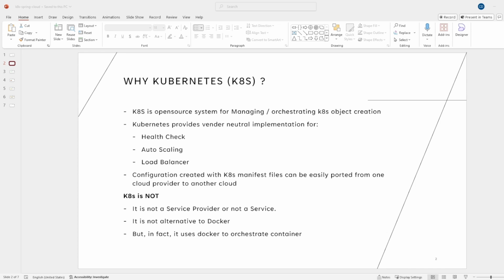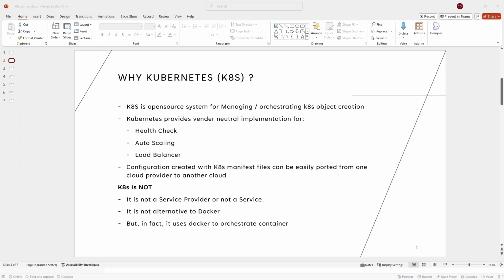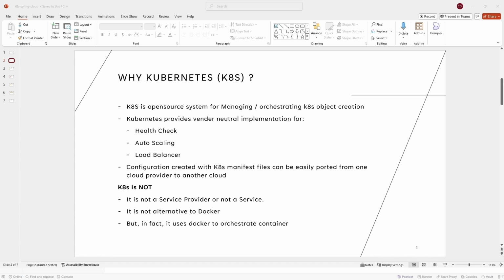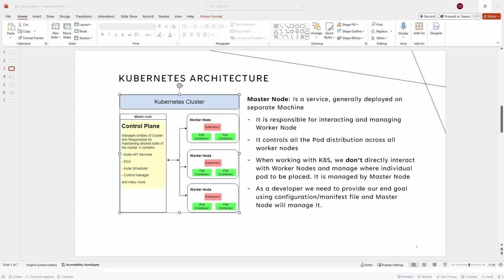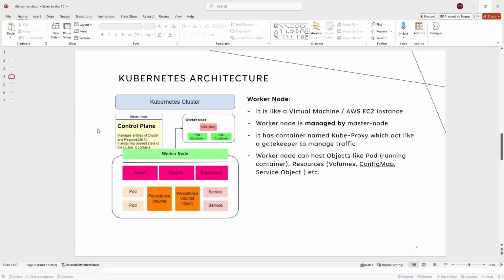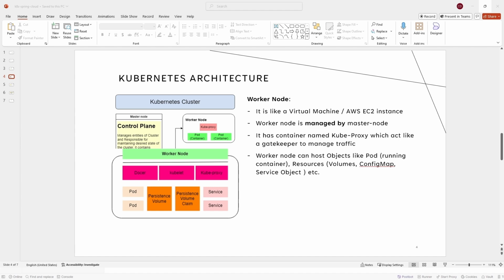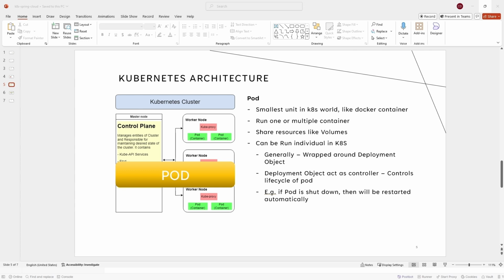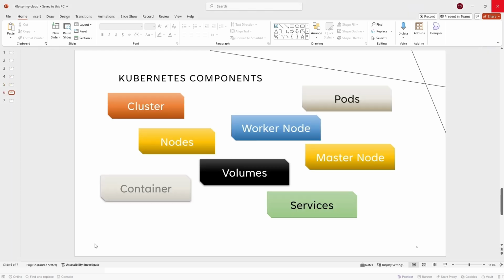K8S - Understanding Architecture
Understanding Kubernetes from Developers point of view